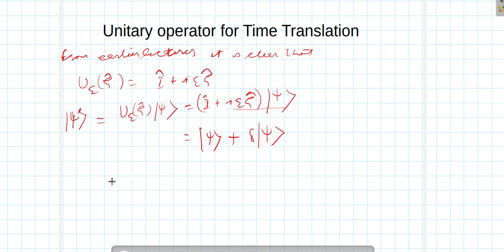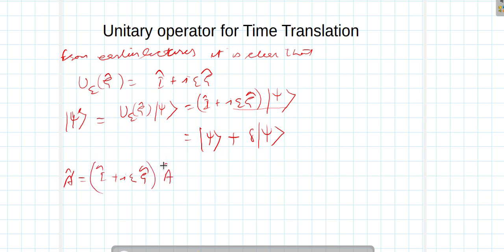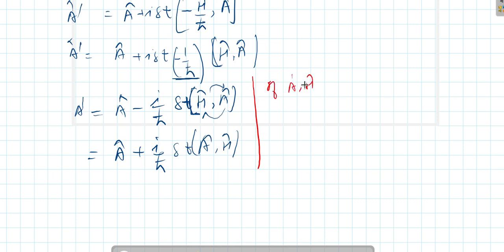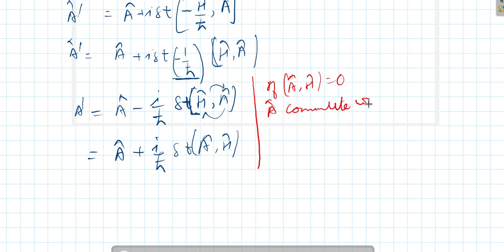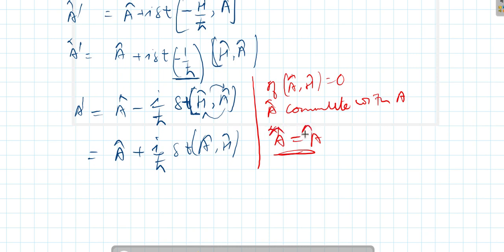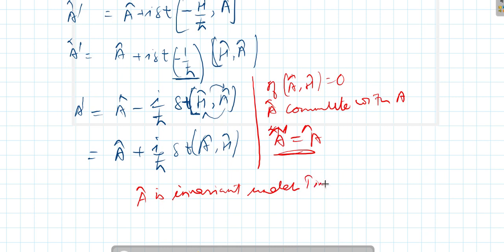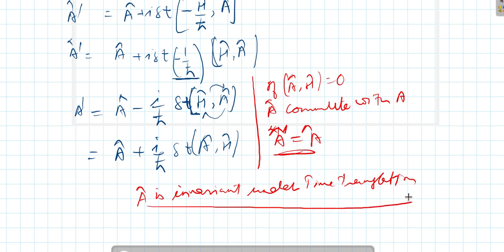Lecture-2.3.1 Unitary Operator for Time Translation